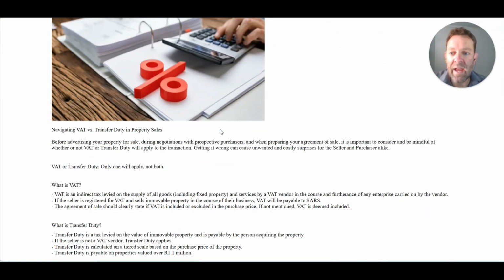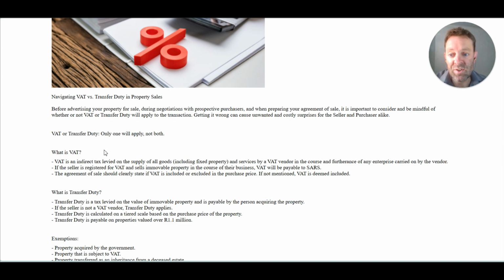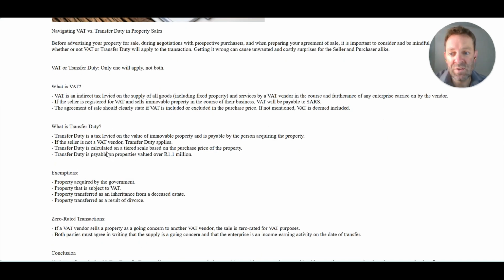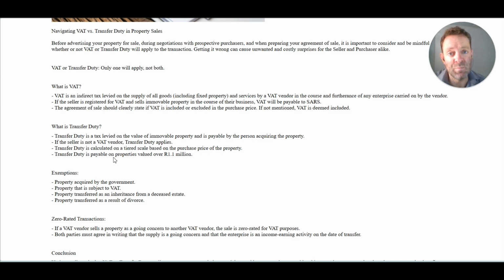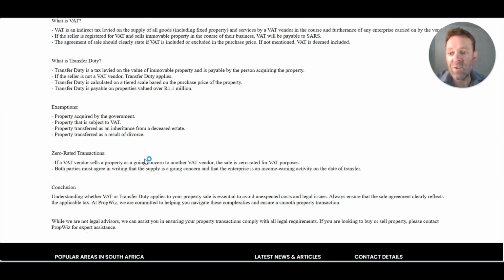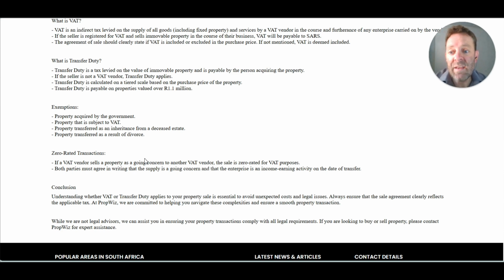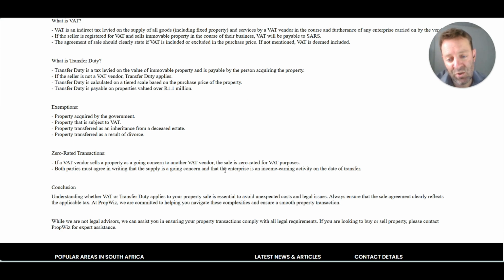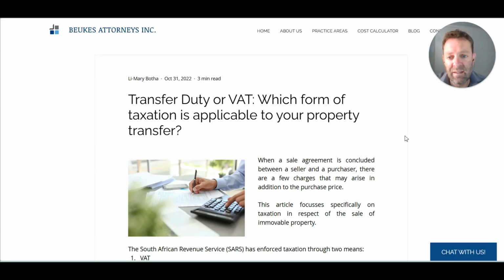VAT vs Transfer Duty in South African Property Transactions | Property News and Advice with PropWiz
Navigating VAT vs. Transfer Duty in Property Sales

Before advertising your property for sale, during negotiations with prospective purchasers, and when preparing your agreement of sale, it is important to consider and be mindful of whether or not VAT or Transfer Duty will apply to the transaction. Getting it wrong can cause unwanted and costly surprises for the Seller and Purchaser alike.

VAT or Transfer Duty: Only one will apply, not both.

What is VAT?
- VAT is an indirect tax levied on the supply of all goods (including fixed property) and services by a VAT vendor in the course and furtherance of any enterprise carried on by the vendor. - If the seller is registered for VAT and sells immovable property in the course of their business, VAT will be payable to SARS. - The agreement of sale should clearly state if VAT is included or excluded in the purchase price. If not mentioned, VAT is deemed included.

What is Transfer Duty?
- Transfer Duty is a tax levied on the value of immovable property and is payable by the person acquiring the property. - If the seller is not a VAT vendor, Transfer Duty applies. - Transfer Duty is calculated on a tiered scale based on the purchase price of the property. - Transfer Duty is payable on properties valued over R1.1 million.

Exemptions:
- Property acquired by the government. - Property that is subject to VAT. - Property transferred as an inheritance from a deceased estate. - Property transferred as a result of divorce.

Zero-Rated Transactions:
- If a VAT vendor sells a property as a going concern to another VAT vendor, the sale is zero-rated for VAT purposes. - Both parties must agree in writing that the supply is a going concern and that the enterprise is an income-earning activity on the date of transfer.

Conclusion
Understanding whether VAT or Transfer Duty applies to your property sale is essential to avoid unexpected costs and legal issues. Always ensure that the sale agreement clearly reflects the applicable tax. At PropWiz, we are committed to helping you navigate these complexities and ensure a smooth property transaction.

We share a few links of other professionals in the field who share their expertise regarding VAT and Transfer Duty in Property Sales:

While we are not legal advisors, we can assist you in ensuring your property transactions comply with all legal requirements. If you are looking to buy or sell property, please contact PropWiz for expert assistance.

Are you looking for a reliable and professional partner to help you with your property needs? Whether you want to buy or sell a property, PropWiz is the company for you. We are experts in the property market and we offer a range of services to suit your preferences and budget.

Here are some of the benefits of working with us:

- We will help you find your new home, the one that matches your lifestyle and aspirations. We have a wide selection of properties for sale in Potchefstroom and other areas in South Africa.
- We will assist you with securing a bond for your new home. We have a network of trusted bond originators who can help you get the best deal and interest rate for your mortgage. We will guide you through the application process and ensure that everything goes smoothly.
- We will evaluate your existing home if you want to sell it. We will provide you with a fair and accurate valuation based on the current market trends and conditions. We will also advise you on how to prepare your home for sale and market it effectively to attract potential buyers.
- We will handle your development projects from start to finish. We work closely with architects, attorneys, builders, and registered project managers to offer you a turnkey solution. Whether you want to build your dream home, invest in a new development, or renovate your existing property, we have the expertise and experience to make it happen.

PropWiz is based in Potchefstroom, but we happily provide services across South Africa. We are passionate about property and we strive to deliver excellent customer service and satisfaction.

PropWiz can also be found on all major social media and property platforms.

Thank you for choosing PropWiz as your property partner. We look forward to hearing from you soon!